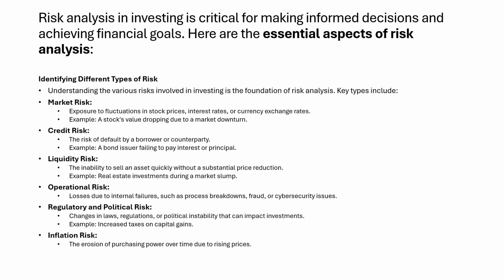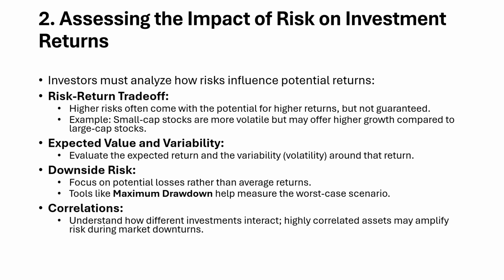Analyzing risk in investment decisions